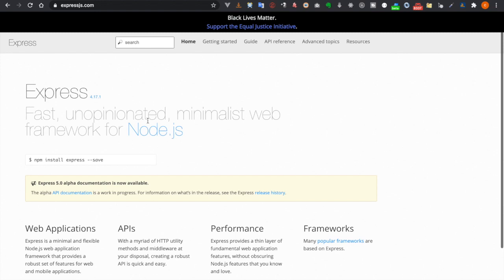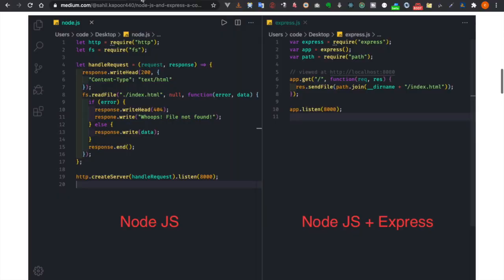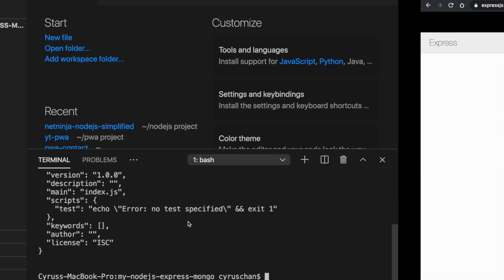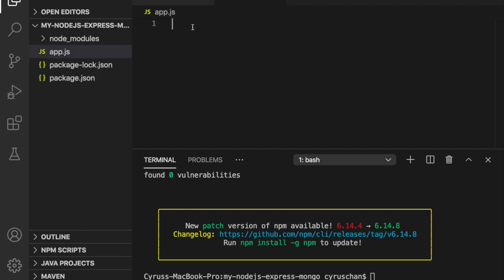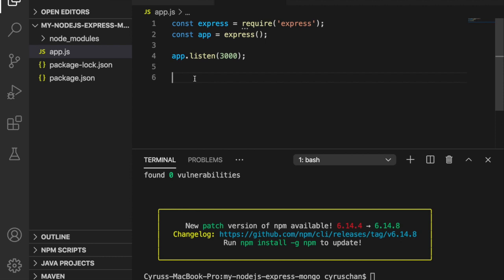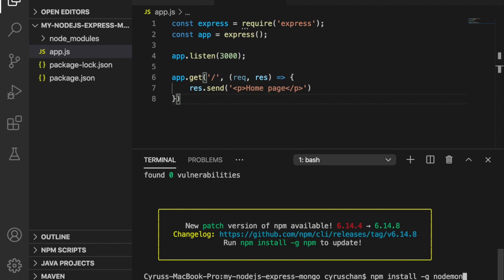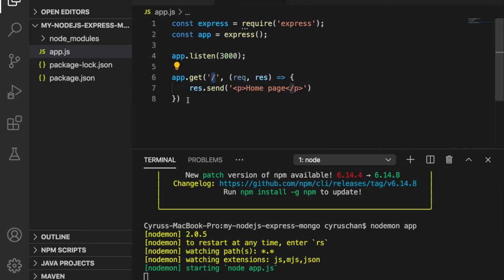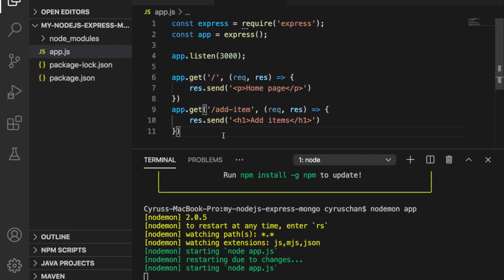Create an CRUD Application with ExpressJS and MongoDB #1 Create an express app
We are going to create an express CRUD app from scratch. It will return simple html.

Macbook Pro

Camtasia

webdevelopement node.js express mongodb crud handlebars in node js node express - insert update and delete node & mongodb crud handlebars node.js crud